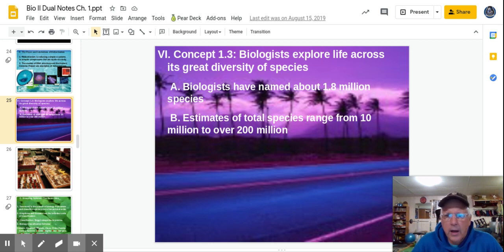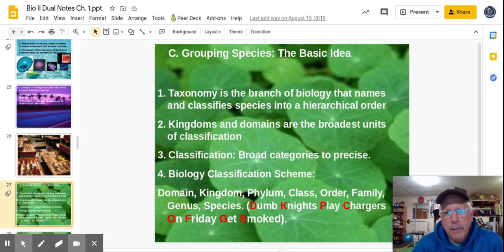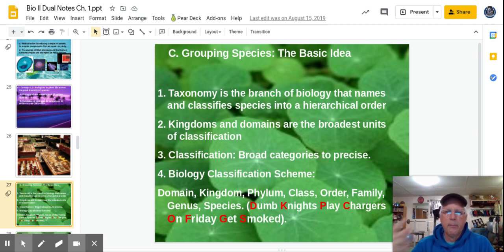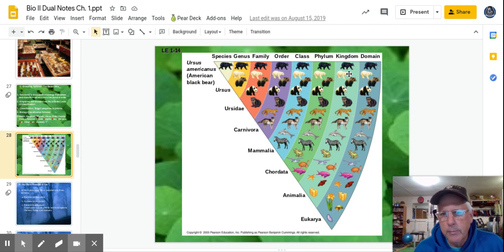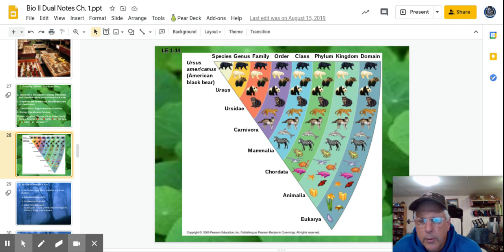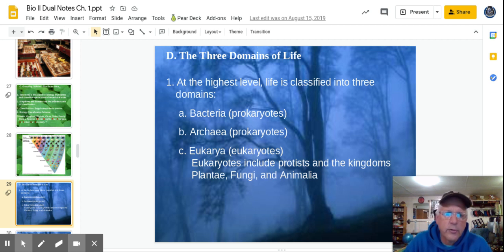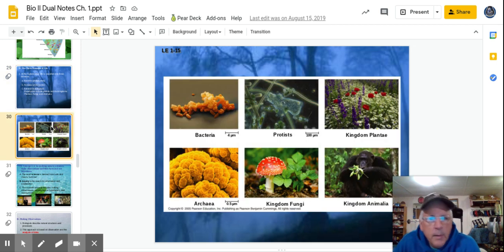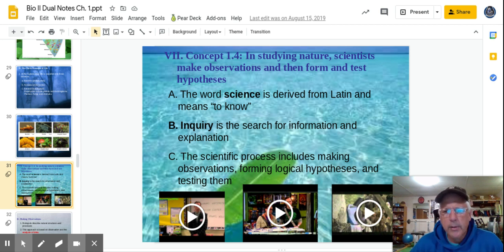Day 4 Bio II notes Ch. 1